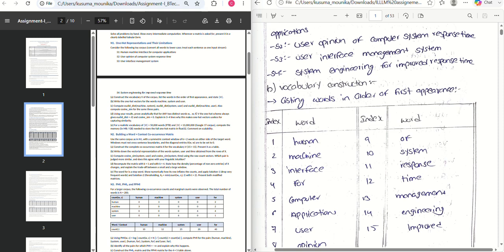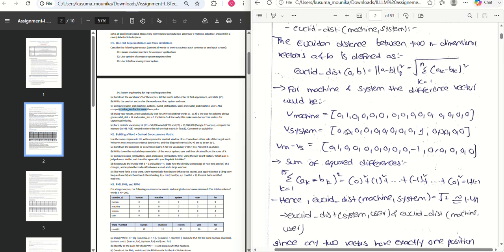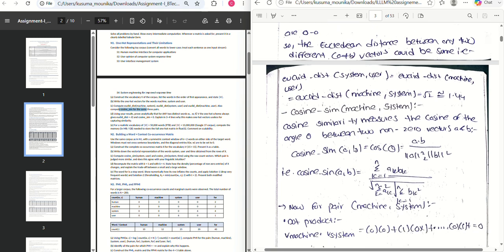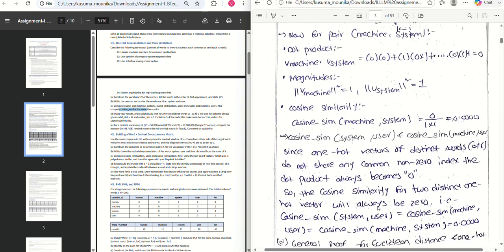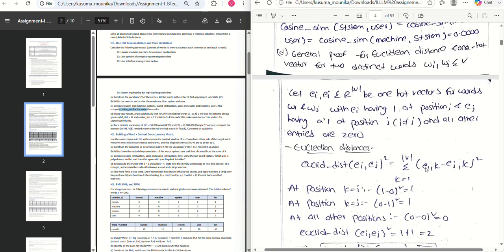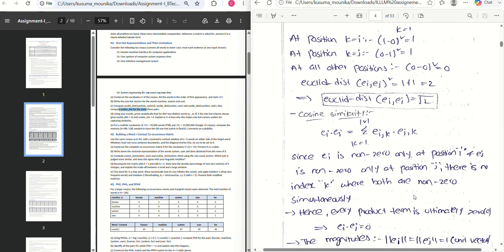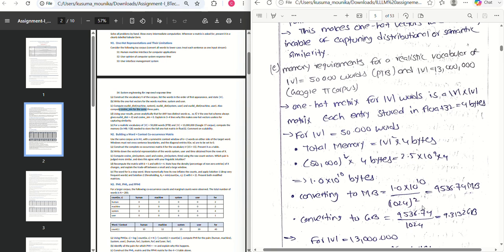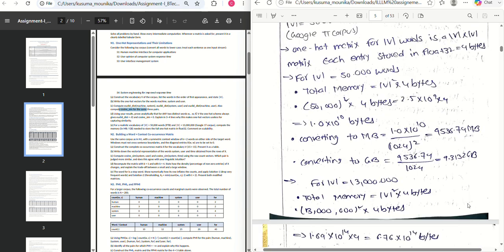N1 One -Hot Representation & Their Limitations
This video clearly explains One-Hot representation as well as their limitations with a corpus example.